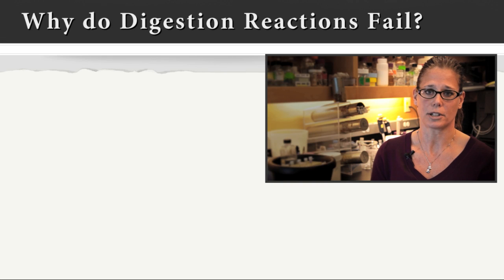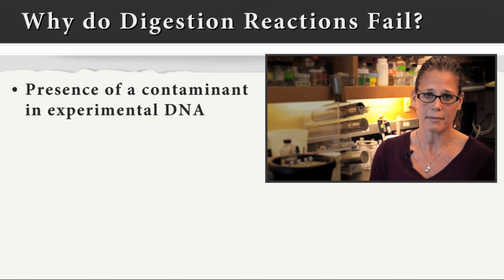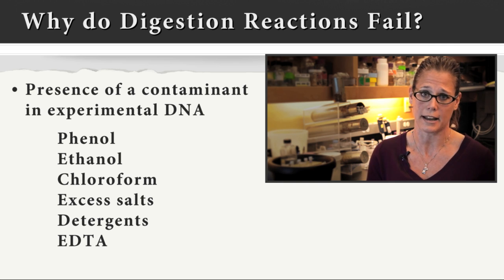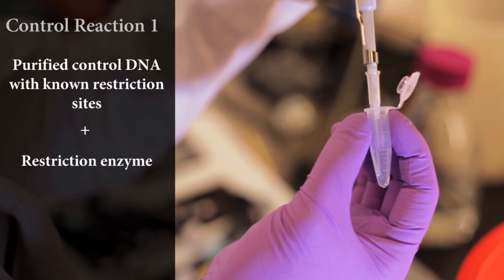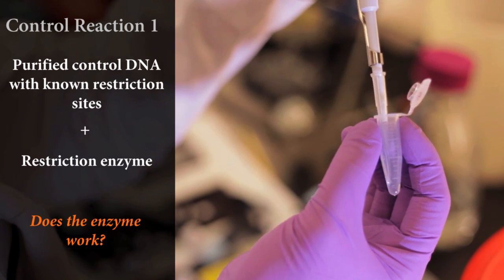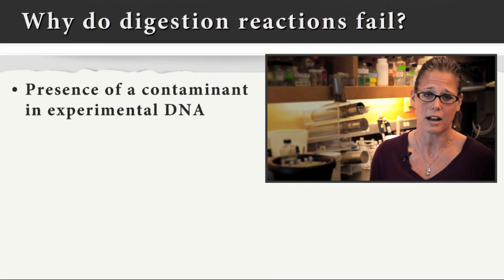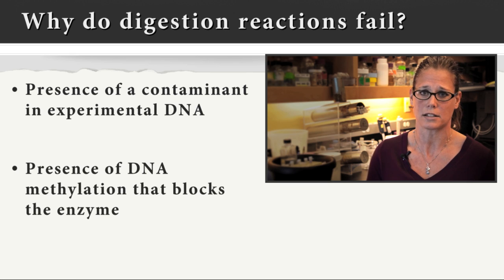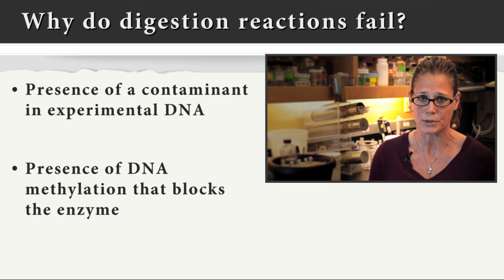Why is My Restriction Enzyme Not Cutting DNA?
There are a few reasons your restriction enzyme might not digest DNA as expected, let Yvette walk you through the most common causes.